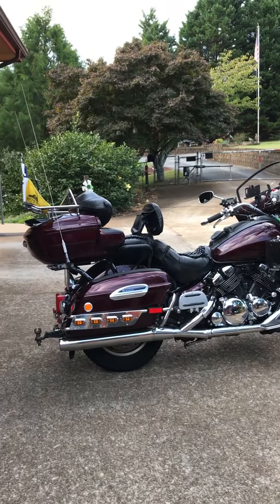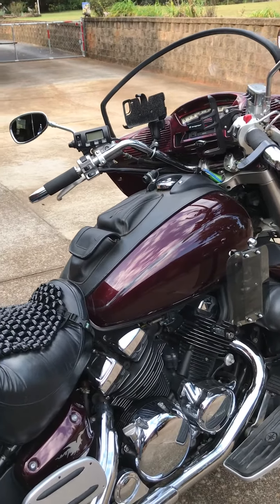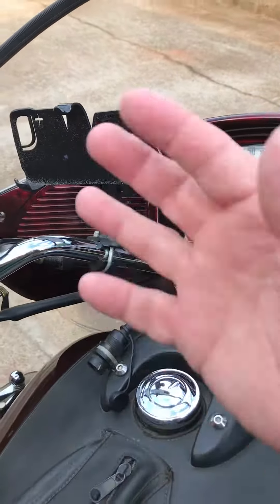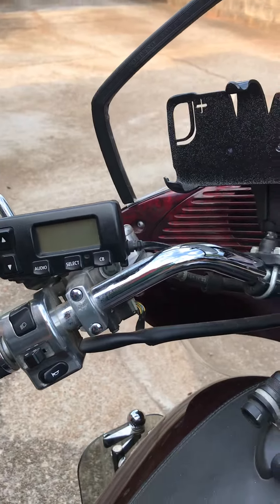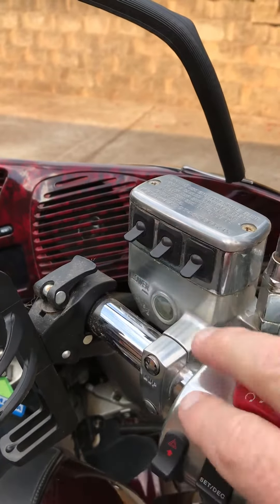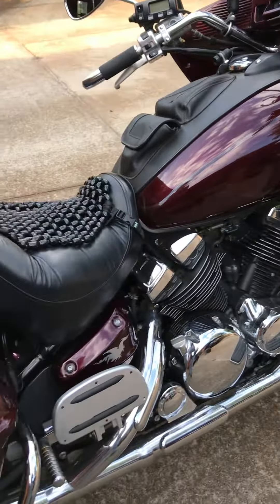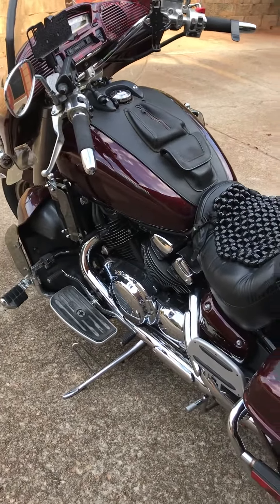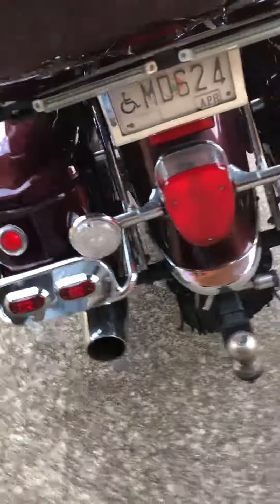2006 Yamaha ROYAL STAR VENTURE in Flowery Branch, GA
2006 Yamaha ROYAL STAR VENTURE in Flowery Branch, GA for sale on CycleTrader.com: /listing/2006-Yamaha-ROYAL-STAR-VENTURE-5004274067